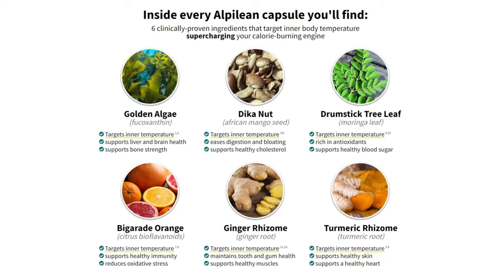ALPILEAN REVIEW ️[NEW ALERT] ️ALPILEAN WEIGHT LOSS SUPPLEMENT- Alpilean Reviews - Alpilean Ice Hack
➡️What is Alpilean?
No matter how strict your diet programs or vigorous your exercise routines may be, all your efforts can be in vain if your body doesn't function optimally and your metabolism is sluggish. The makers of Alpilean assert that their supplement, containing a powerful blend of six Alpine ingredients, promotes rapid calorie burning. Alpilean is conveniently available in capsule form, and the manufacturer recommends regular use to facilitate the battle against obesity.

➡️How Alpilean Works?
Obesity is associated with a host of severe health conditions, including heart disease, elevated cholesterol levels, high blood pressure, diabetes, and certain types of cancer. With obesity rates at an all-time high, addressing this issue has become more critical than ever. According to the manufacturer, Alpilean weight loss supplement represents the "Alpine Secret" for achieving healthy weight loss.

As previously mentioned, Alpilean is built on recent research conducted by a team of Stanford scientists who identified a key factor contributing to slowed metabolism and weight gain: a lower inner body temperature. Alpilean is designed to target this issue, effectively converting the sluggish or dormant metabolism caused by low body temperature into increased energy levels. While this metabolic boost is a central feature of Alpilean, it offers additional benefits, such as regulating blood pressure, improving digestion, and enhancing joint and bone health, among other advantages. This multifaceted approach positions Alpilean as a comprehensive and promising supplement for weight management.

➡️The Six Ingredients Used in Alpilean:

Golden Algae

Alpilean makes use of golden algae which is a freshwater alga. Derived from it is fucoxanthin which has long been used for its numerous therapeutic properties. Fucoxanthin is found in many weight loss supplements. It promotes the conversion of fat cells into energy and heat which can drastically reduce weight. Studies show that golden algae can help to bring the internal temperature down to an optimal level, and it also supports brain health, bone strength, and liver.

Dika Nut

Dika nuts are the seats found in African mangoes. African mango has been utilized in many traditional medicines to reduce weight and can be found in many weight loss pills now. Dika nuts can maintain a normal inner body temperature, reduce bloating, improve digestion, and support healthy cholesterol levels.

Drumstick Tree Leaf

Drumstick tree leaf also known as moringa leaf is an Indian herb sourced from the moringa oleifera tree. The drumstick tree leaf has been used traditionally in Ayurvedic medicines because of its powerful antioxidant properties which can help to support blood sugar levels and increases the inner body temperature.

Bigarade Orange

Used as a source of citrus bioflavonoids in Alpilean, bigarade orange can help to balance and maintain inner body temperature, reduce oxidative stress, and support healthy immunity.

Ginger Rhizome

Commonly known as ginger root or ginger, this ingredient helps restore inner body temperature, improves muscle health, and also supports tooth and gum health. Ginger is very commonly used because of its many medicinal benefits which can help to lose weight.

Turmeric Rhizome

The substance curcumin is what attributes to most of turmeric's medicinal properties. Turmeric has powerful anti-inflammatory and antioxidant effects. It helps to target inner temperature and supports a healthy heart and healthy skin. Turmeric plays a significant role in reducing weight.

Each capsule of Alpilean consists of these six ingredients which work in harmony to reduce weight and maintain internal body temperature. There are no stimulants or toxins present in Alpilean and the safety of this product is maintained by following good manufacturing practices to reduce contamination.

Time Line:
00:00 - Alpilean Review 2023
00:21 - What is Alpilean?
01:02 - How Alpilean Works?
02:35 - Alpilean Good Benefits
03:18 - Alpilean 100% Guarantee
04:38 - Alpilean Review Conclusion